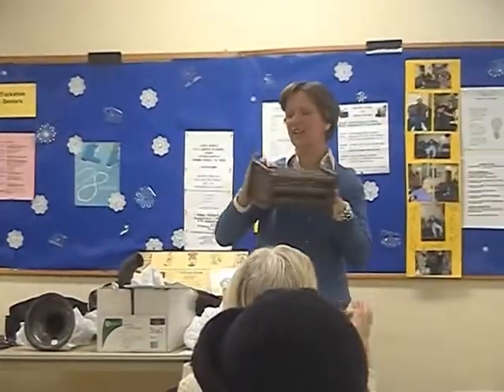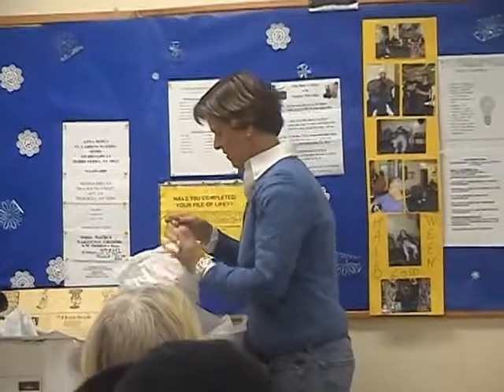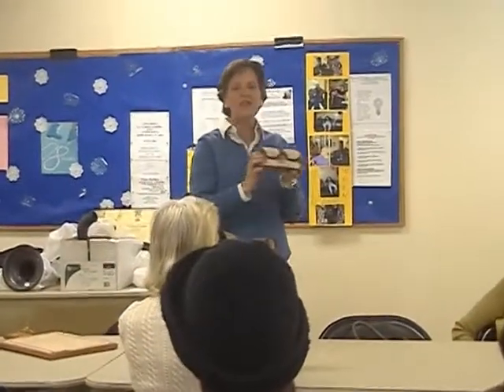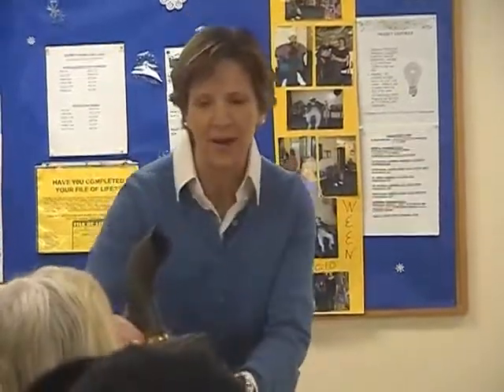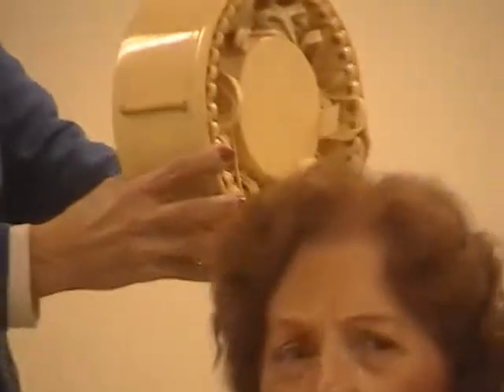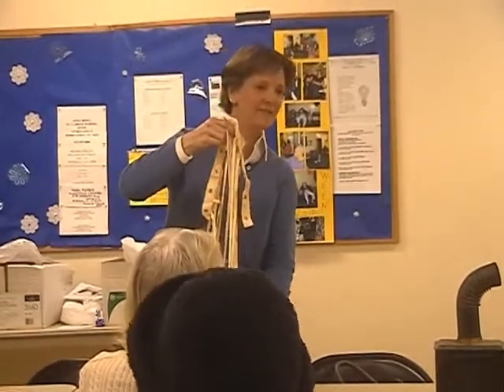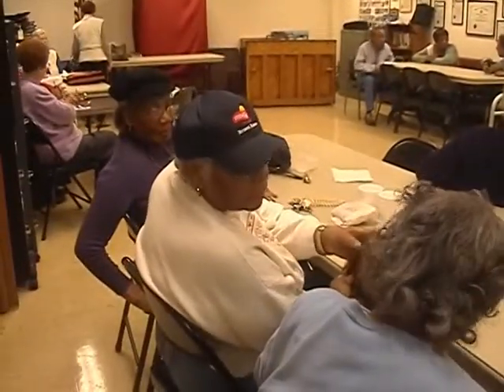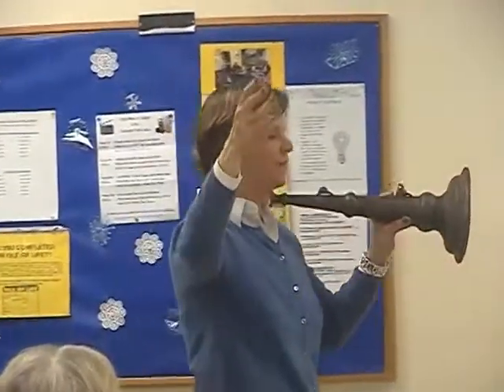Secrets and Curiosities of the Eastchester Historical Society with Sheila Marcotte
You will be flabbergasted and amazed at the items recovered by the Eastchester Historical Society!
Sheila Marcotte presents a hands-on talk at the Tuckahoe Senior Center in 2011.